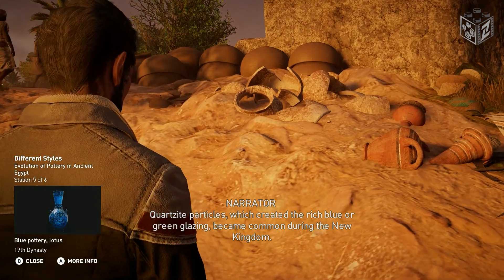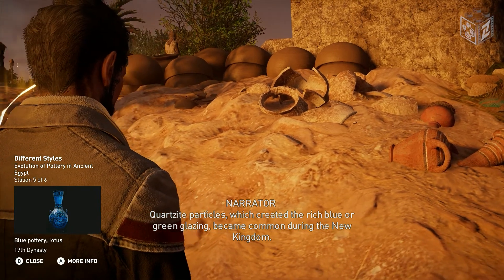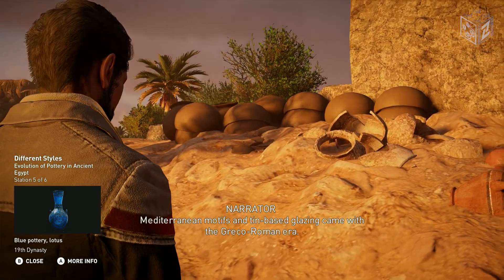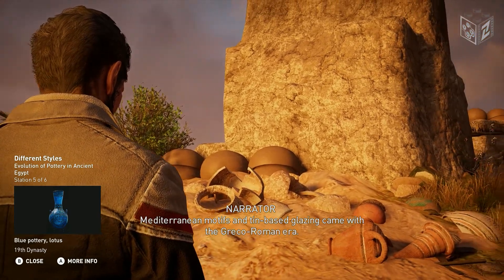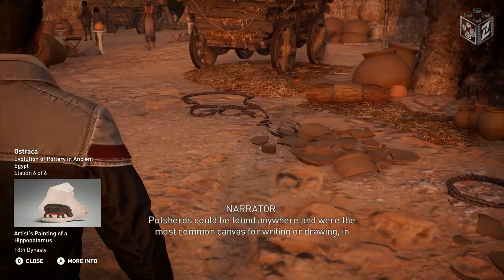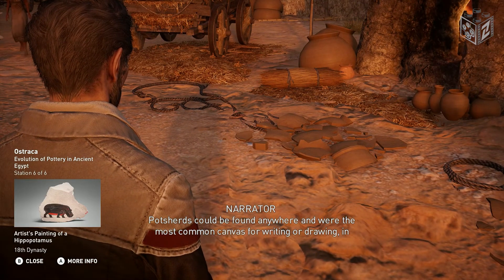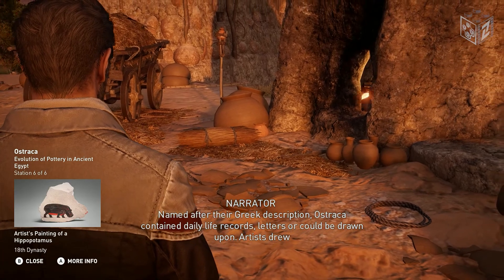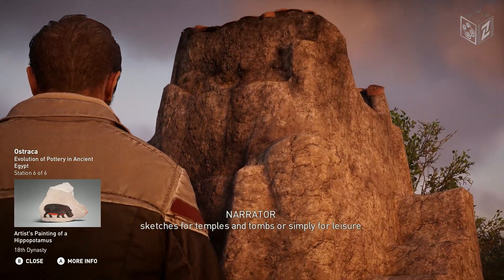Assassin's Creed Origins Discovery Tour ep.30 | Evolution Of Pottery In Ancient Egypt | LZ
Assassin's Creed Origins Discovery Tour to tryb, w którym możesz swobodnie przemierzać Starożytny Egipt bez konieczności wikłania się w walkę i wykonywania zadań.
Ten czysto edukacyjny tryb pełni funkcję wirtualnego muzeum, w którym dostępne są wycieczki z przewodnikiem po wszystkich historycznych lokacjach.